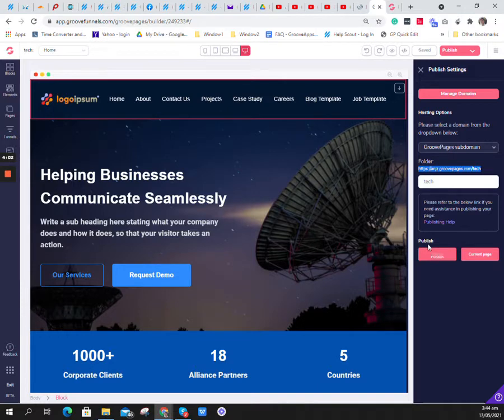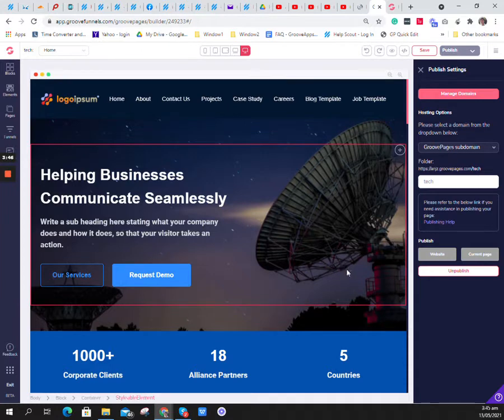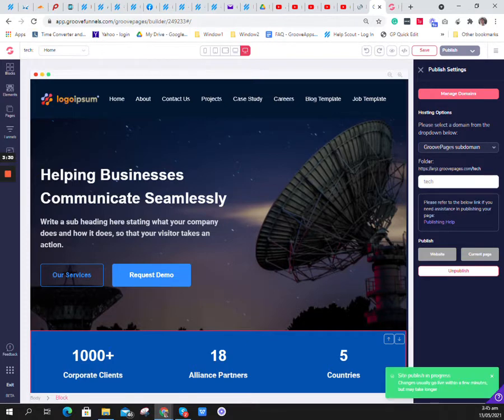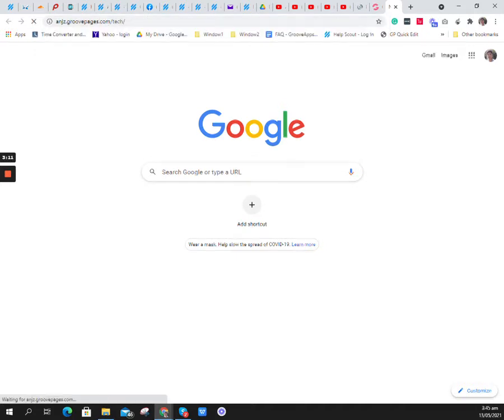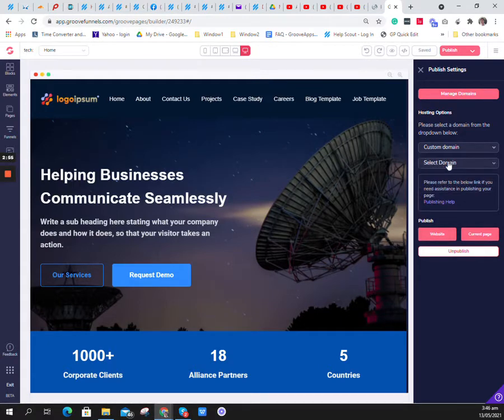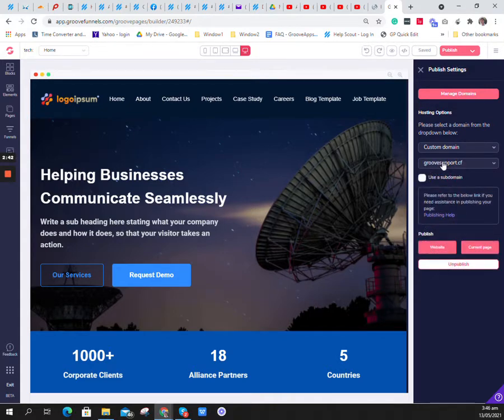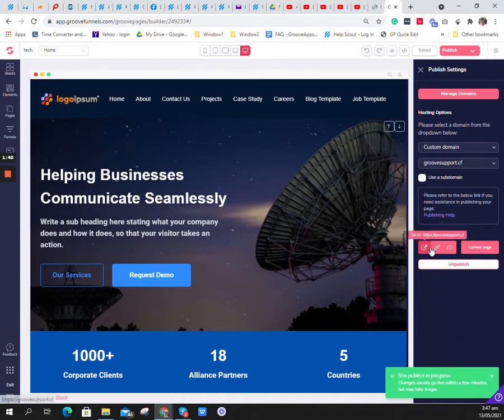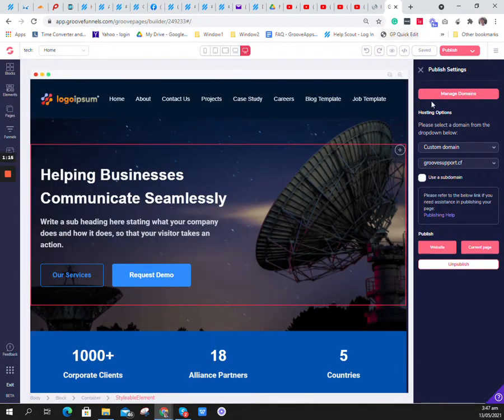New Publishing options GroovePages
In this video, you will learn the new publishing options for your GroovePages site.